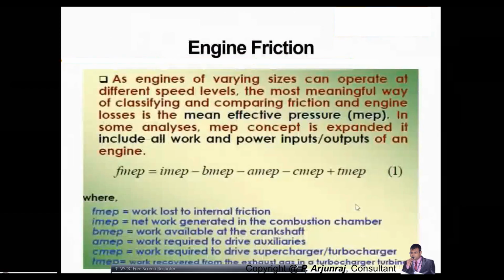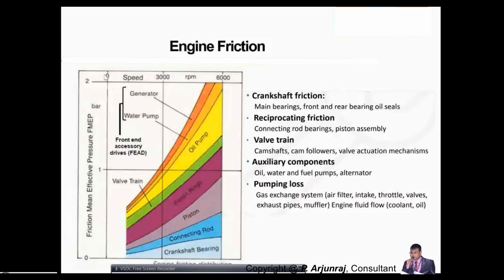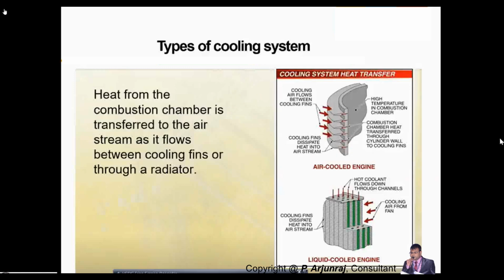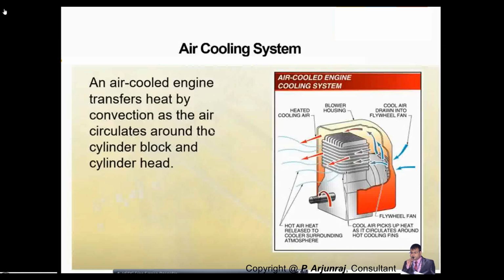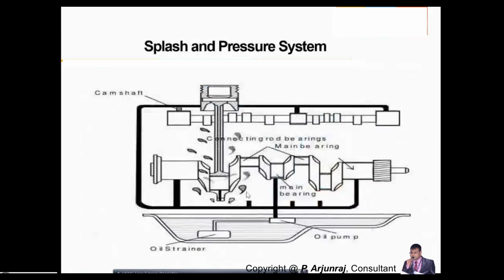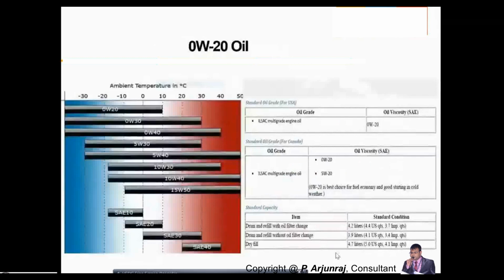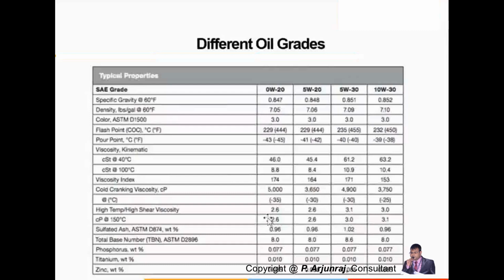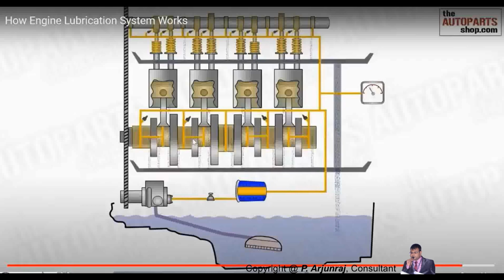Engine Cooling and Lubrication System Part 1 by P.Arjunraj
This seminar is about Engine Cooling and Lubrication System by P.Arjunraj